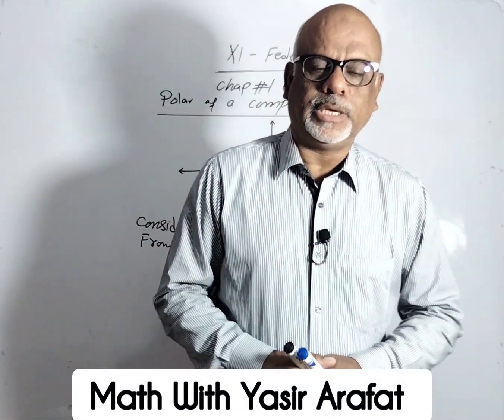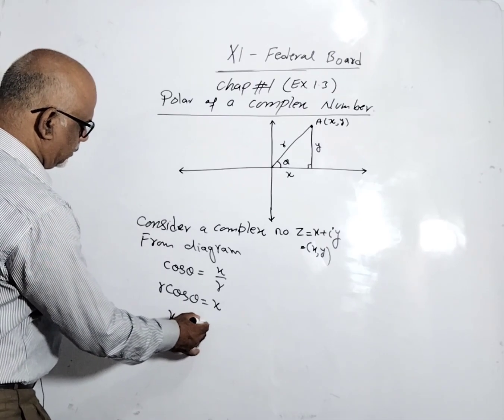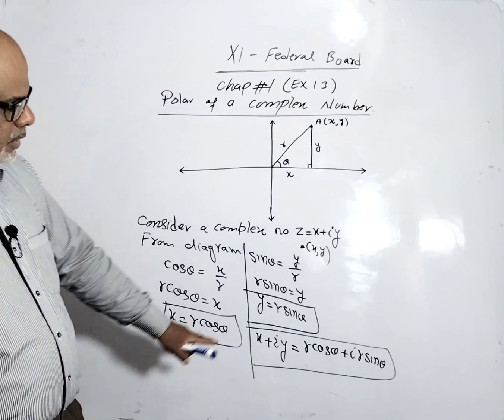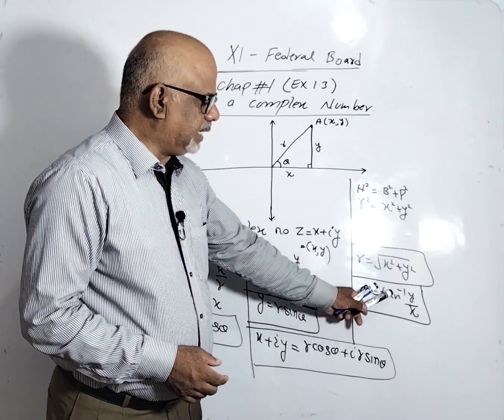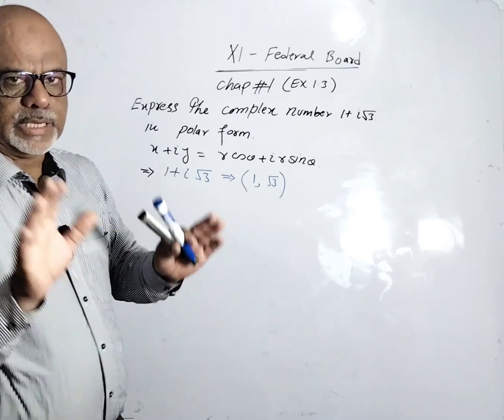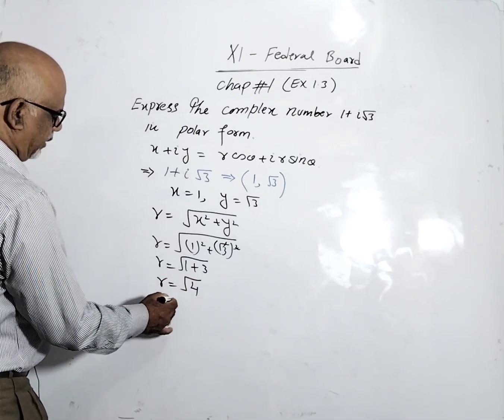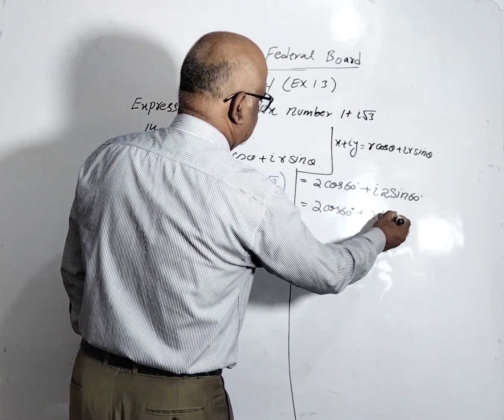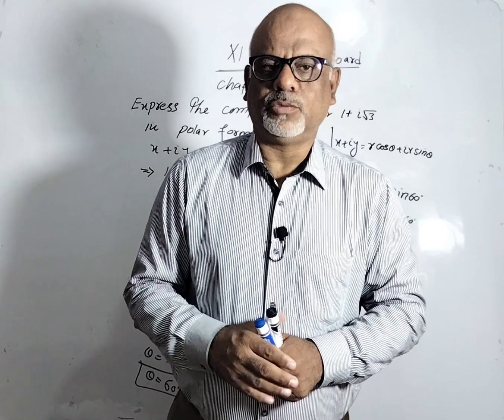class 11 federal board mathematics|Polar Form Of Complex Numbers | Hindi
Dear Students
Today in this video we have discussed Polar Form Of Complex Numbers and with  example. This video is for federal Bøard and this video is in English language.
Polar Form chapter 1 class 11 federal board
11 mathematics federal board Polar Form
federal board class 11 mathematics polar Form